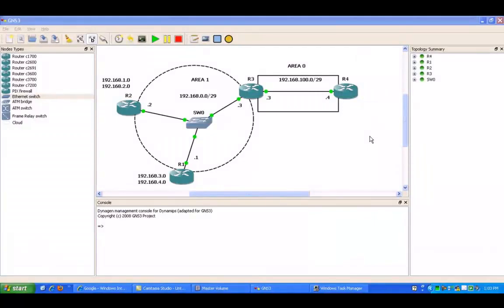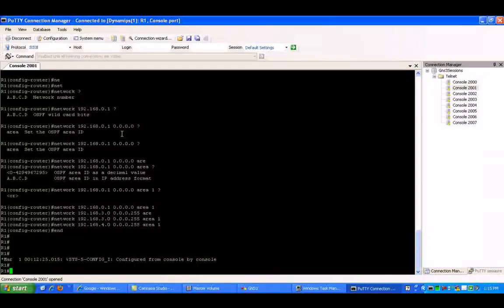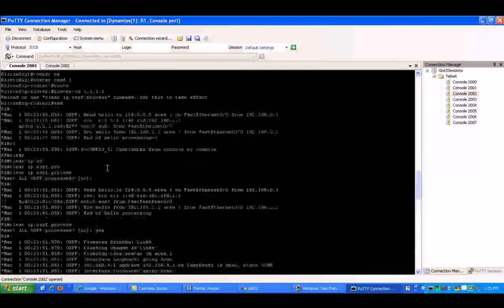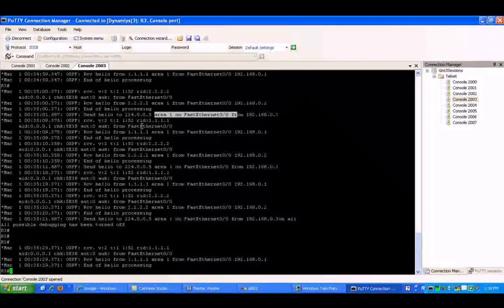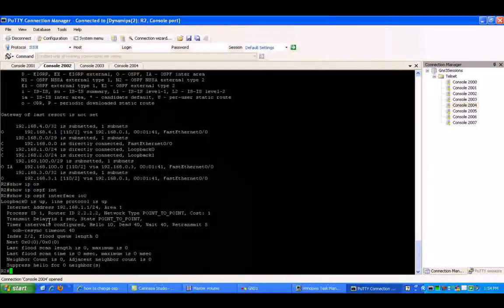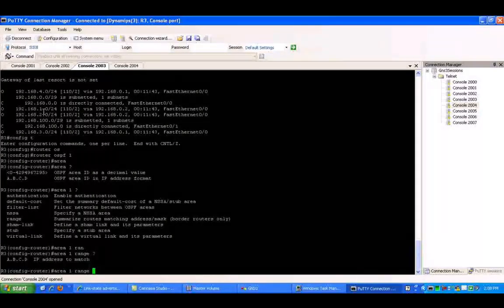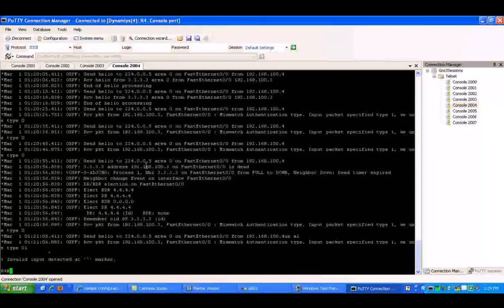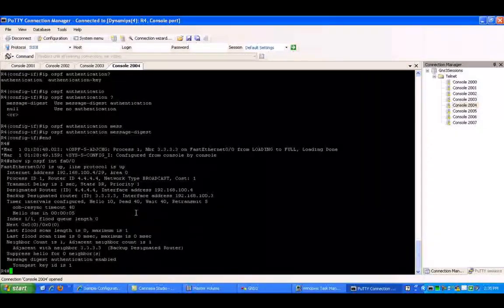Cisco Open Shortest Path First OSPF Lab 1 (Authentication, Peering between 2 Areas, Summarization)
In this video I configure the following:

- OSPF in Two different Areas
- OSPF simple and MD5 authentication
- OSPF Summarization (Internal)
- Explain the basics of OSPF

Time codes
0:00 - Intro
4:02 - R1 Initial device and OSPF configuration
15:55 - R2 Initial device and OSPF configuration
18:23 - We've got our first OSPF peering! (R1 to R2)
20:10 - OSPF Router ID
21:39 - Designated Router and Backup Designated Router Explanation
26:28 - R3 Initial device and OSPF configuration
29:11 - OSPF DR/BDR election process
34:30 - Area 0 explanation
35:30 - Area 0 configuration
38:20 - OSPF Network type explanation
45:07 - OSPF Database and LSA Types explanation
51:57 - OSPF Summarization
1:02:20 - OSPF Authentication
1:15:55 - Summary